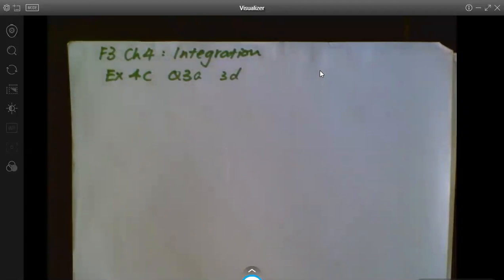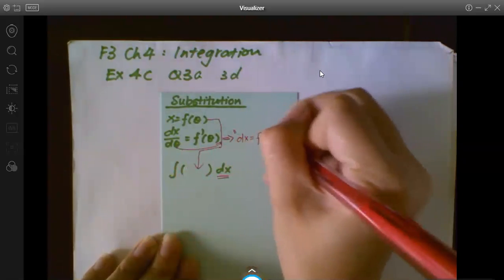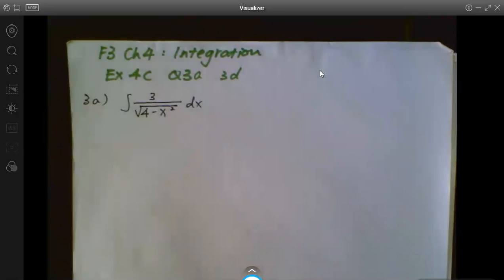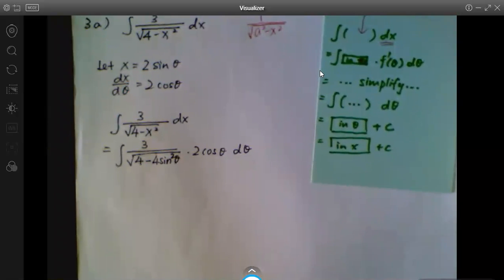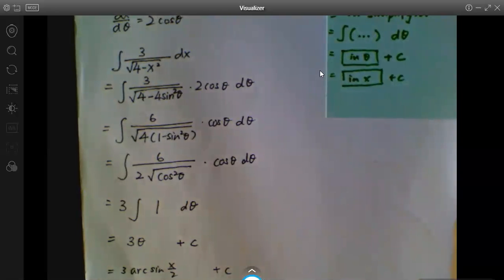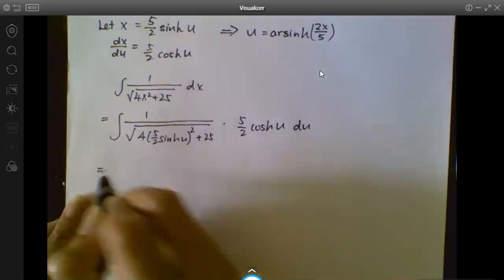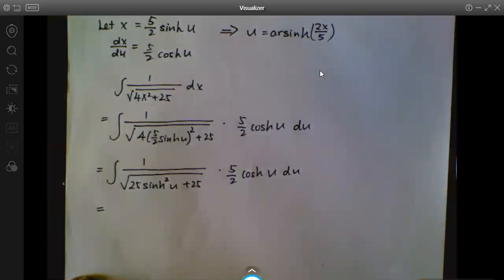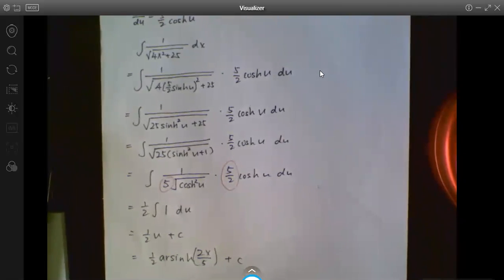HBL 20th April SFMS 12G1|Further Mathematics|F3 Ex4C Q3a 3d